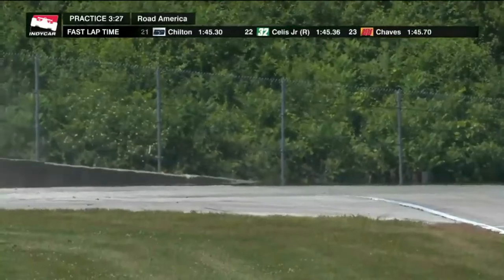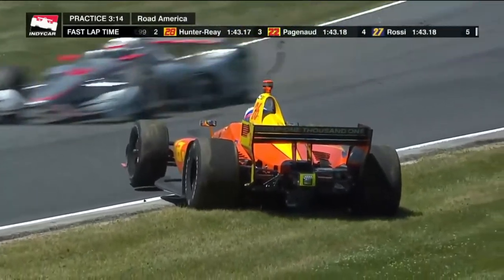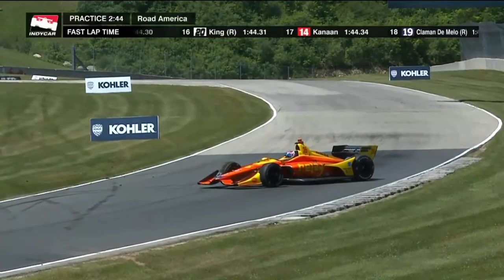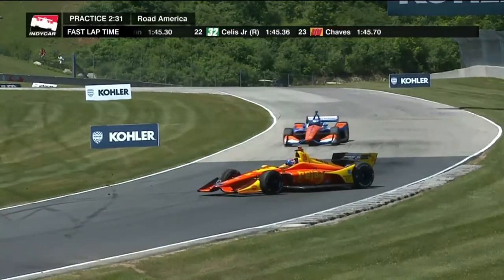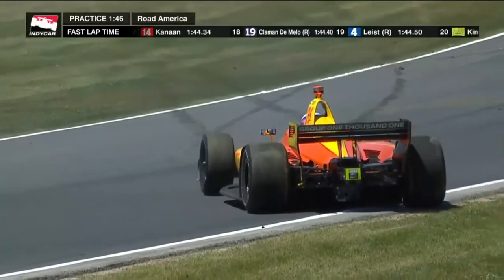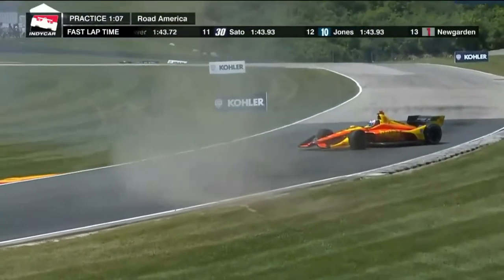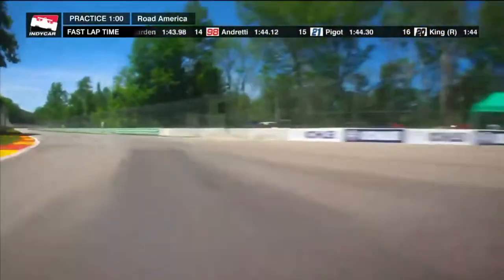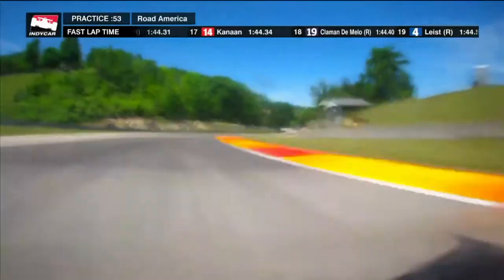Zach Veach Run-Off at Road America | 2018 KOHLER Grand Prix Practice 3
Zach Veach’s crazy ride during practice 3 for the KOHLER Grand Prix for the Verizon IndyCar Series.